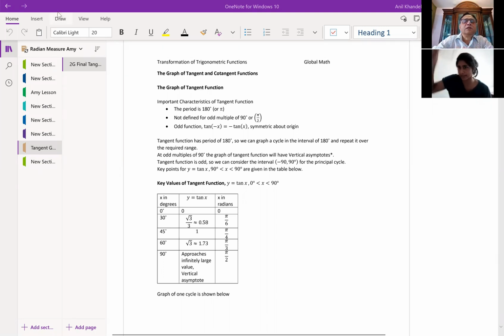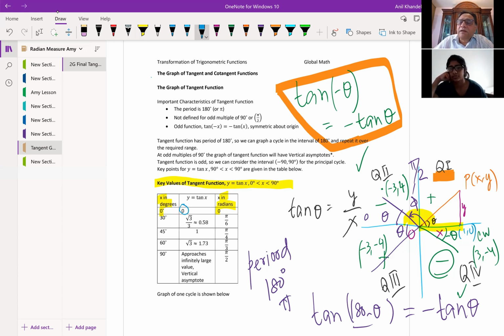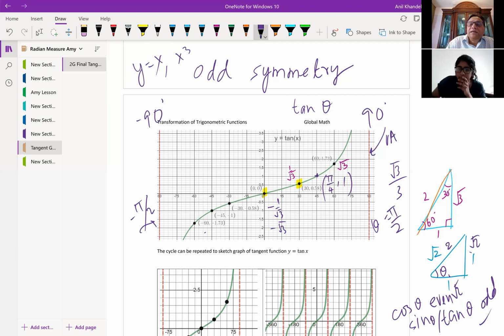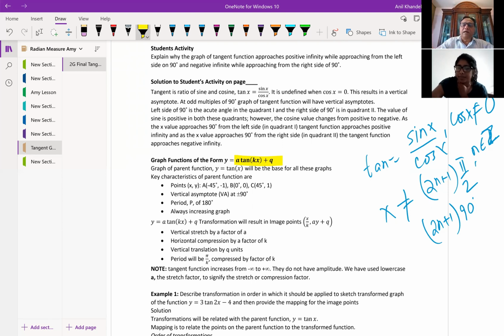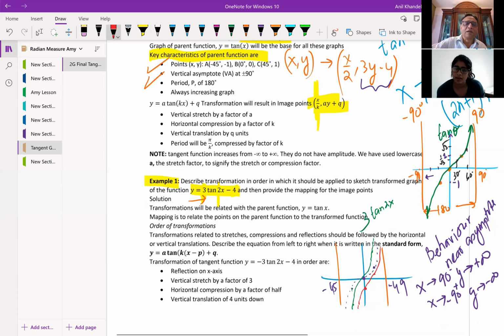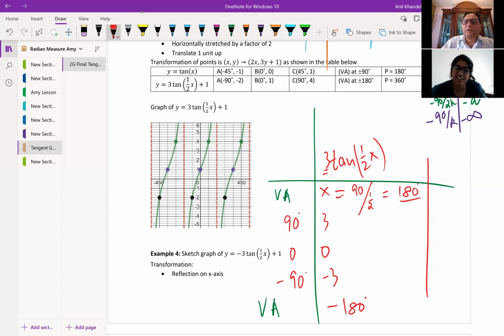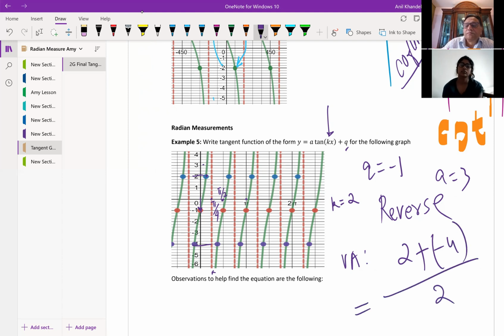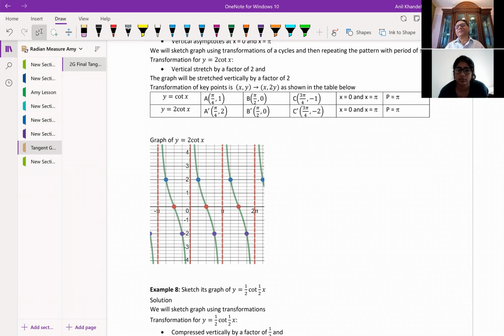Graph tan x with Steps for Transformations of Trigonometric Functions Anil Kumar Amy 13 Edexcel